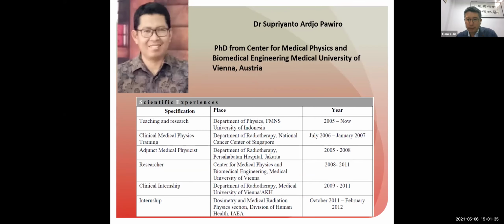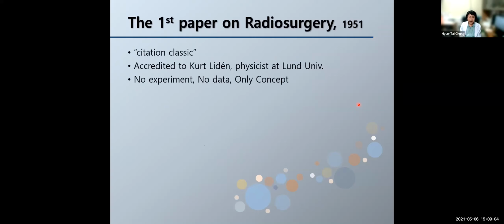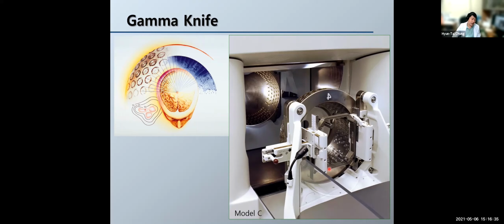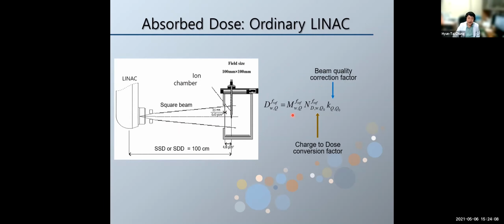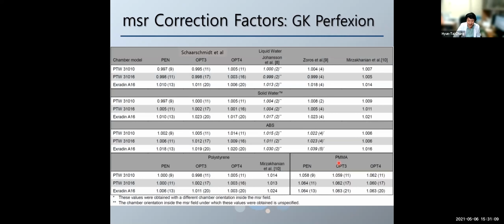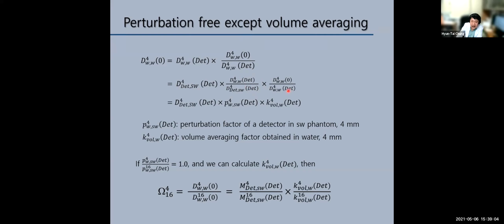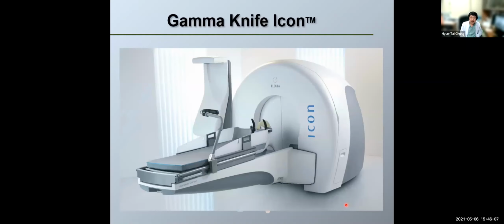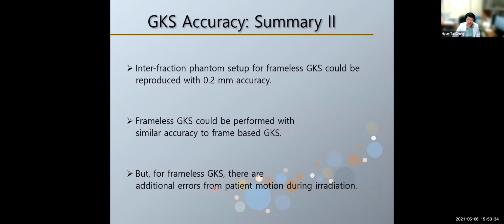AFOMP Webinar May 06 2021